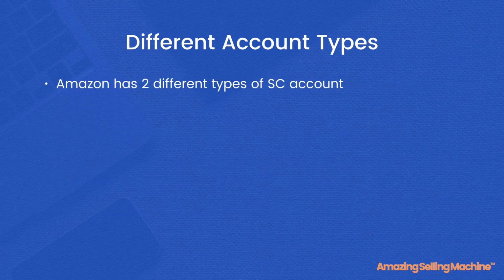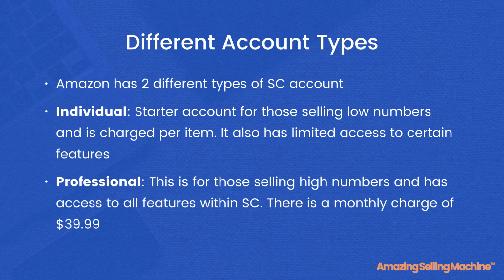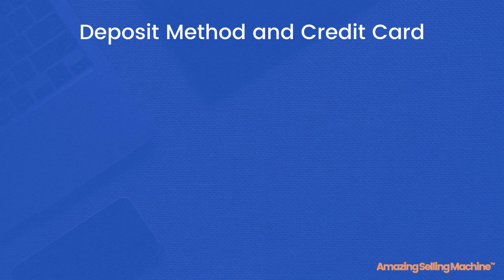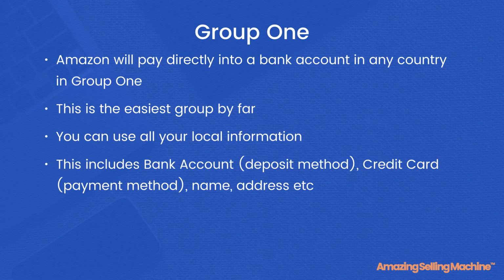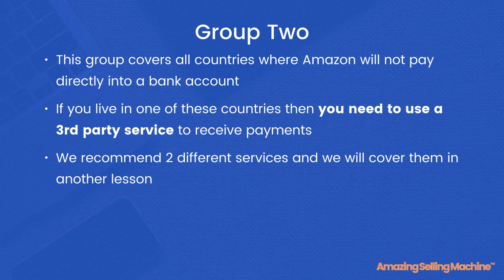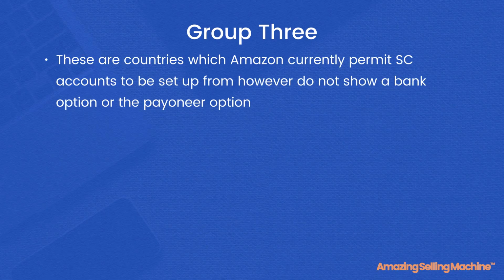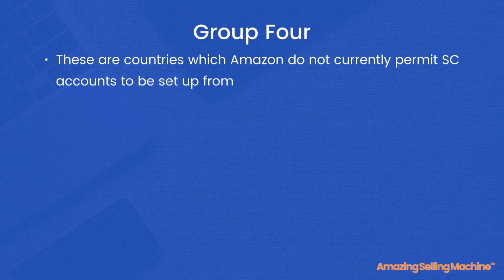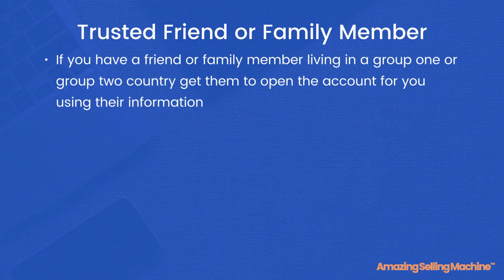13 Seller Central Overview and Requirements